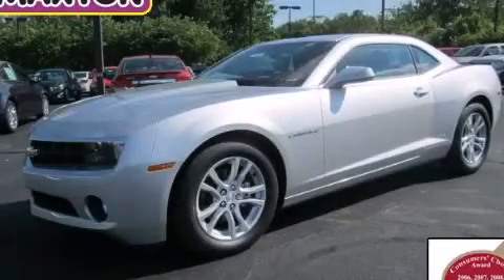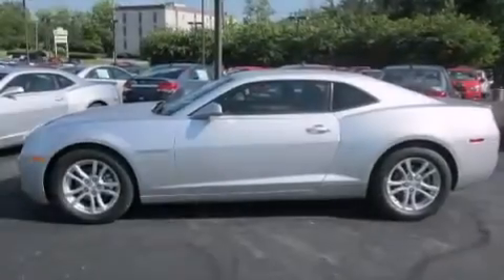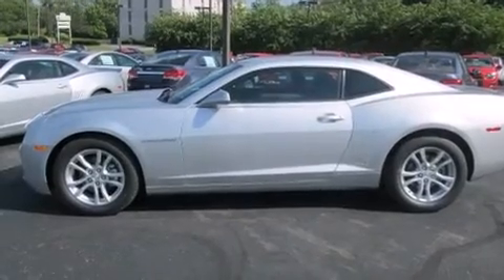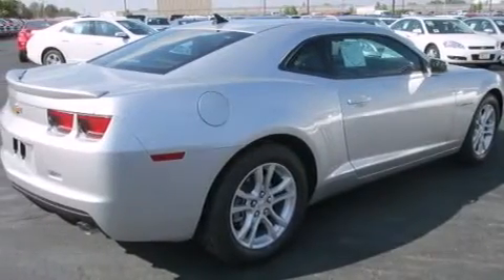2013 Chevrolet Camaro Worthington OH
We've been honored to serve the Worthington OH area , we promise that your experience at our dealership will exceed your expectations ! Year : 2013 Make : Chevrolet Model : Camaro Engine : 3.6L 6-Cylinder Trans . : automatic Exterior : Silver Ice Metallic Miles : 4 Interior : Black Jack Maxton Chevrolet 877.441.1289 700 East Dublin-Granville Rd Worthington , OH 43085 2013 Chevrolet Camaro Worthington OH